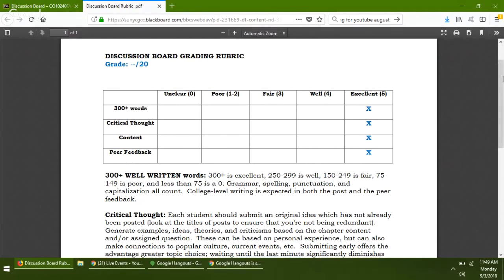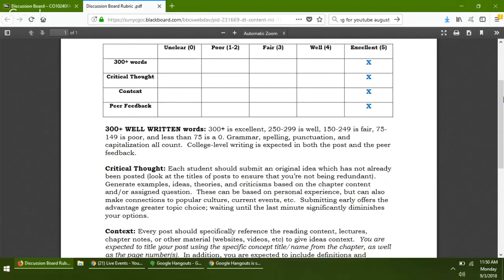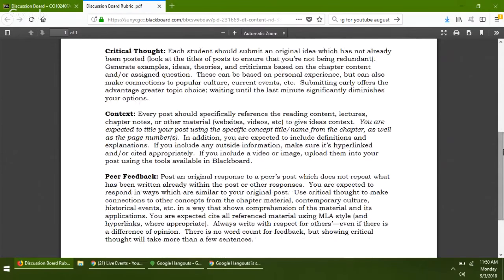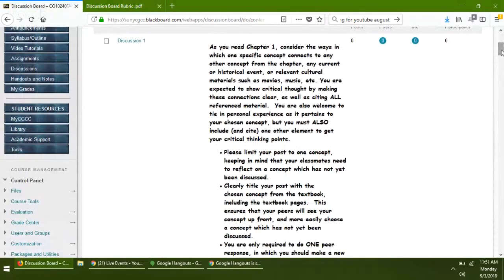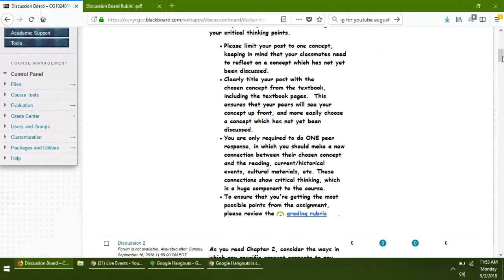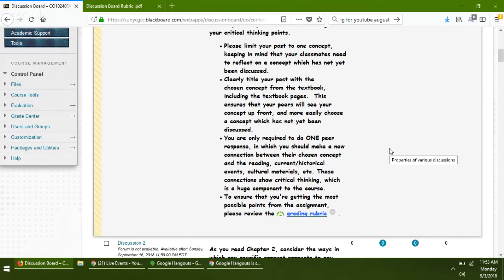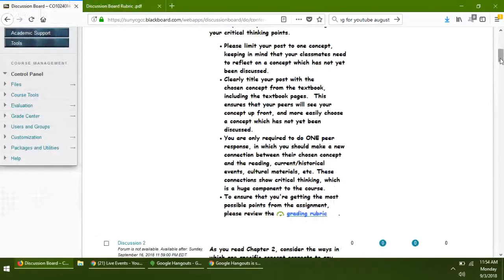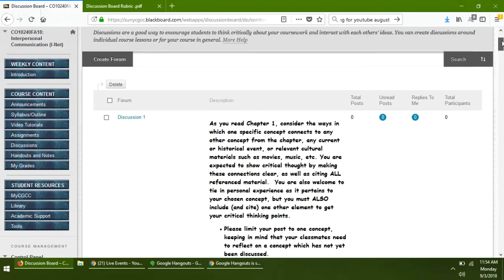CO 102 Discussion Boards